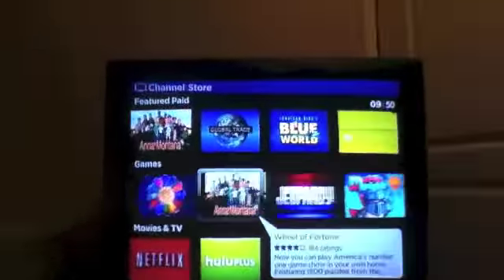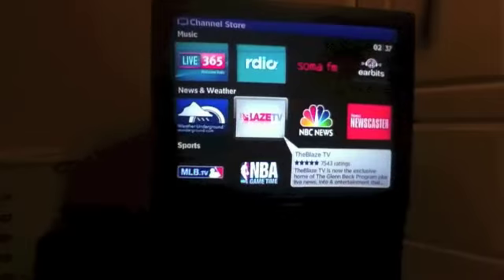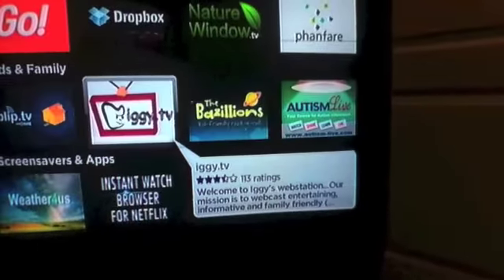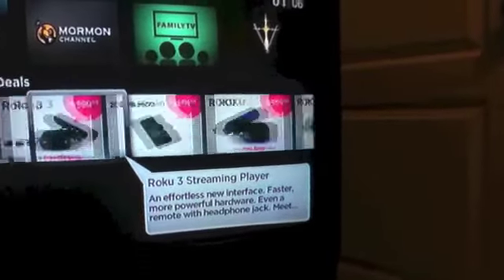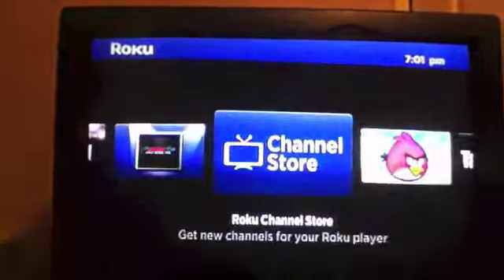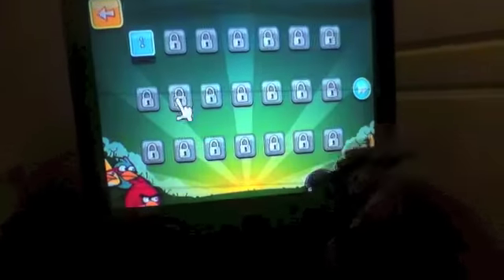Unboxing of Roku 2 XS